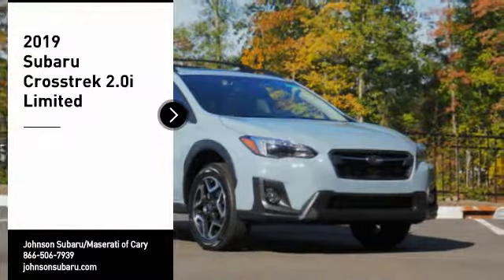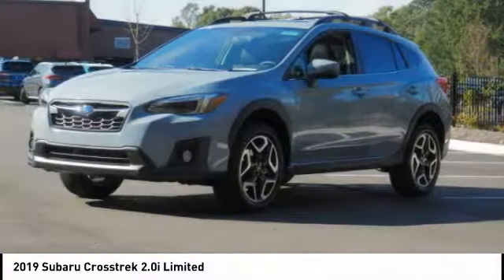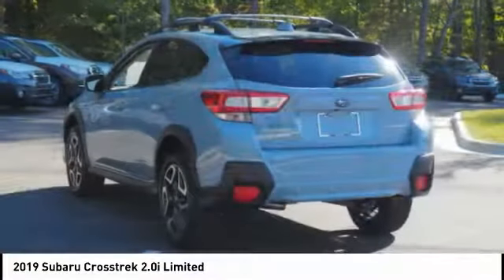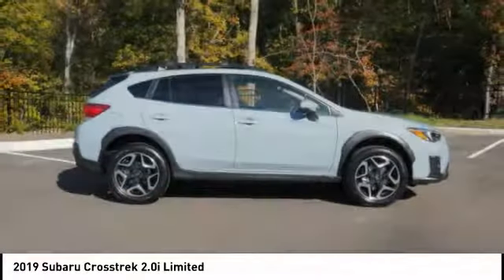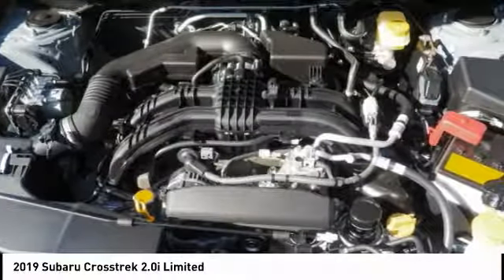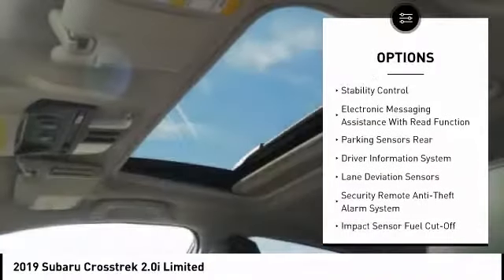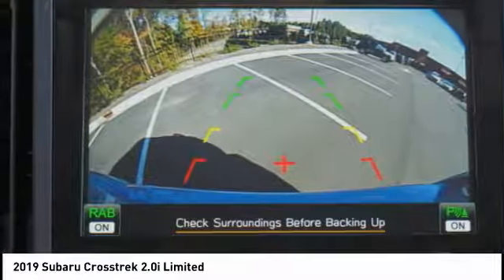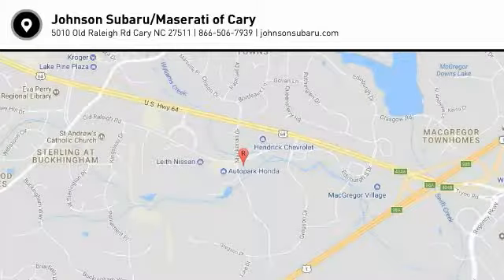2019 Subaru Crosstrek 2.0i Limited for sale in Cary NC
2019 Subaru Crosstrek 2.0i Limited for sale in Cary NC - Stock # SB81454T
Year: 2019
Address:
5010 Old Raleigh Rd